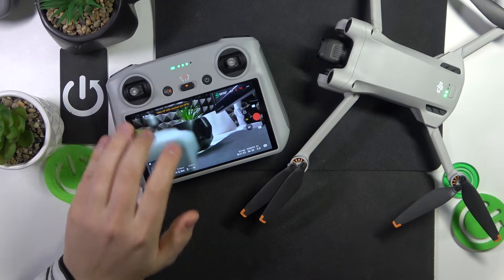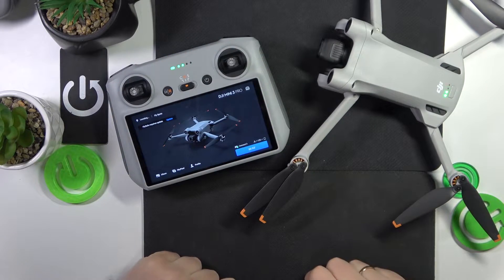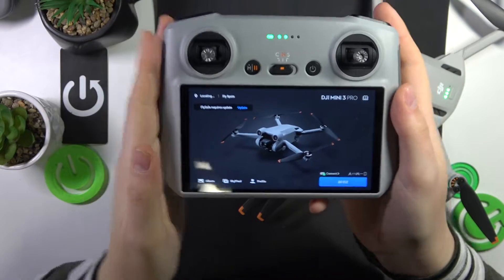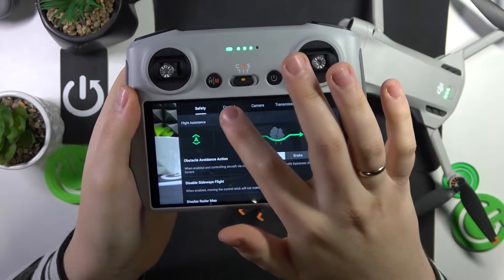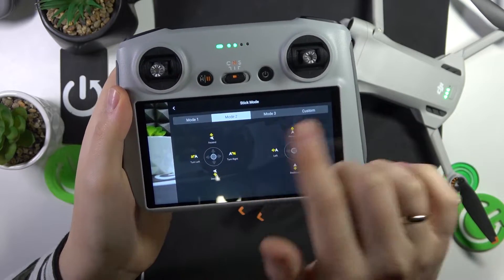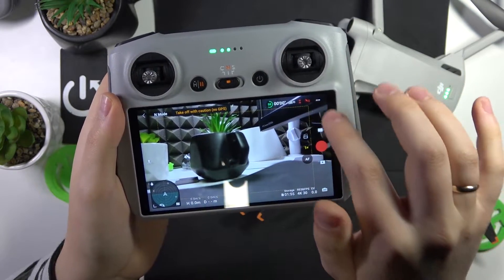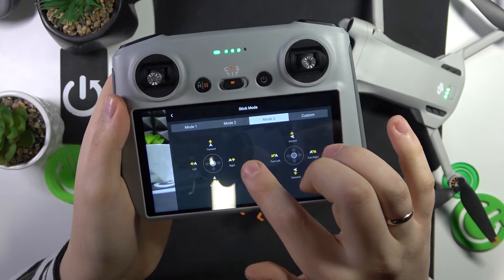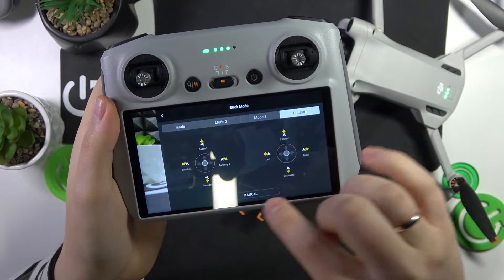How to Change and Customize Stick Modes in DJI Mini 3 Pro - Personalizing Flight Controls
Take control of your drone experience! Join our DJI Mini 3 Pro tutorial on personalizing and changing stick flight controls. Learn how to customize your drone's handling to match your preferences. We guide you through the steps, ensuring your piloting feels just right. Whether you're a beginner or an experienced pilot, follow along to master the art of tailoring stick flight controls on the DJI Mini 3 Pro. Elevate your flying experience with this essential guide to achieving the perfect control setup.

How to switch the stick mode in DJI Mini 3 Pro? How to customize flying controls in DJI Mini 3 Pro? How to manage joystick controls in DJI Mini 3 Pro?